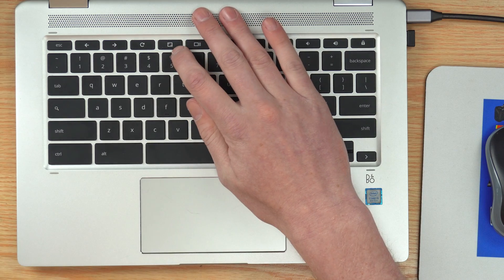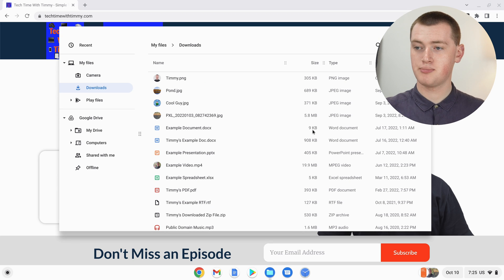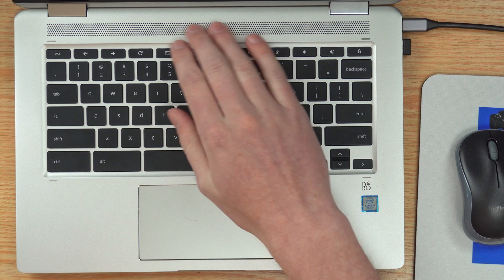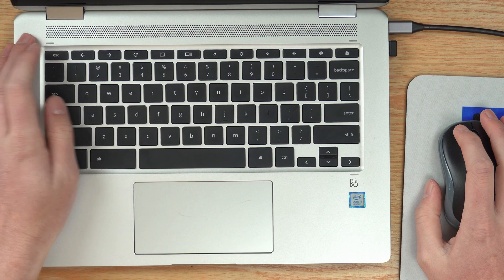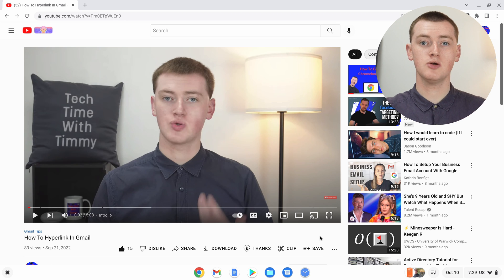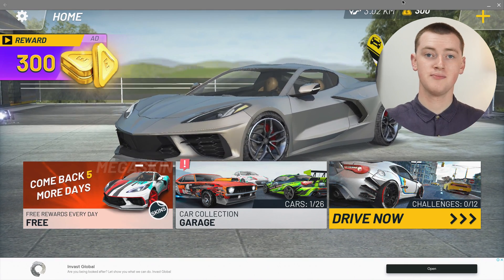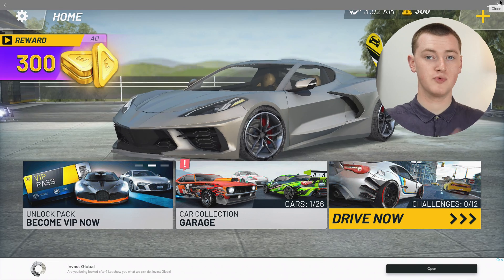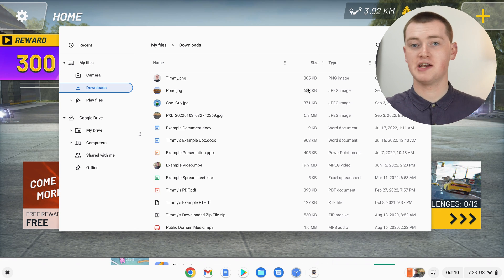How To Exit Full Screen Mode On A Chromebook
In this video, Timmy shows you how to exit full screen mode on a Chromebook.

So if your Chromebook is stuck in some sort of full screen mode, whether it’s a full screen video, or you’ve got an app or website in full screen, and you want to get out of full screen and get it back to normal, this is the video for you.

Want to learn how to use split screen on a Chromebook to easily have two different apps on the screen at the same time? Check out this video:

Table of contents:
00:00:00 Intro
00:00:42 The Fullscreen Key
00:01:54 Fullscreen Videos
00:03:50 Forced Fullscreen Apps
00:06:11 Final Tips